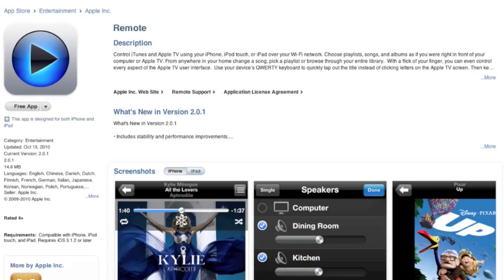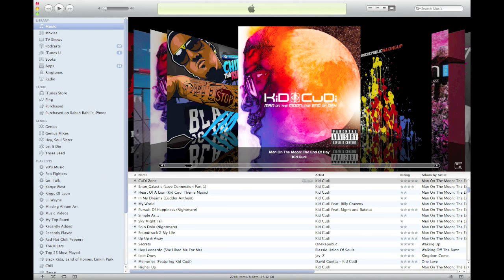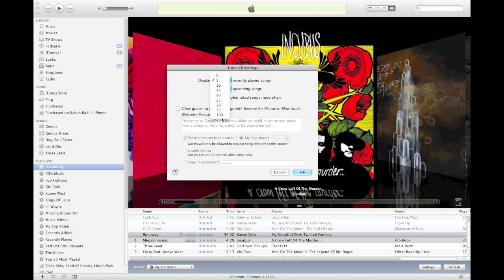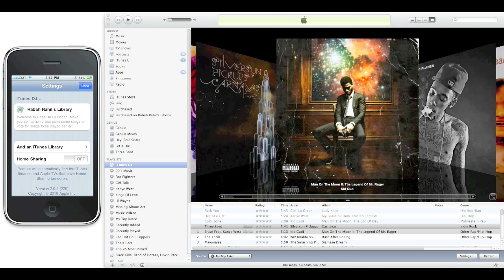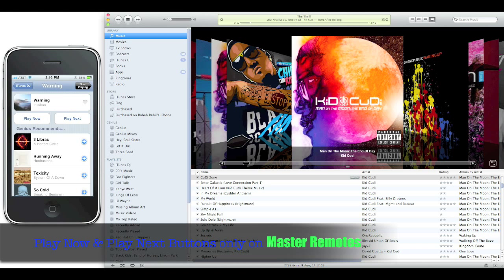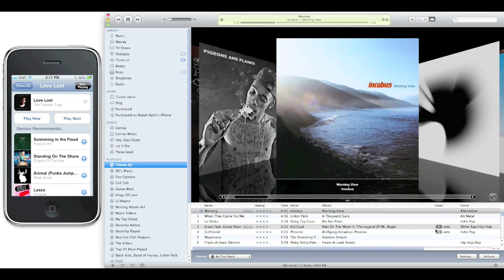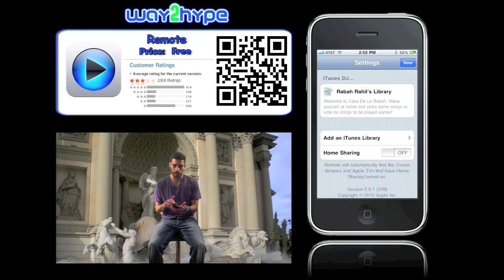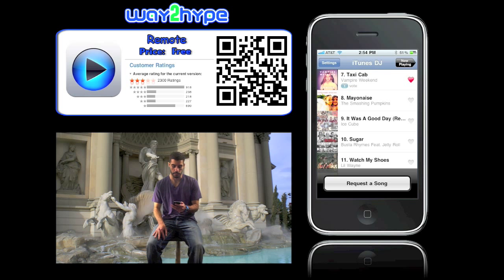iTunes DJ Tutorial with iPhone Remote App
Transform your iPhone or iPad to a digital Jukebox! This is an in depth tutorial of how to setup iTunes DJ within the iPhone Remote App. The iPhone Remote App allows you to control all your iTunes Media. The iTunes DJ feature within the Remote App provides a way for guests to request songs and vote for songs from your iTunes Library. All you need is a computer running iTunes 10.1 (MAC or PC), a way to get the sound from the computer to speakers, and an iDevice. So next time you host a party throw iTunes DJ on and let the good times roll!